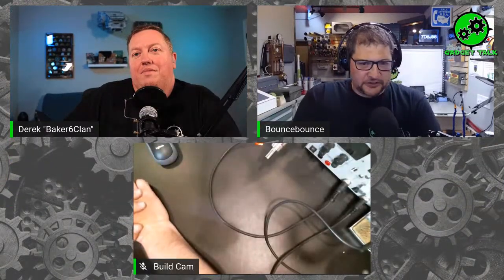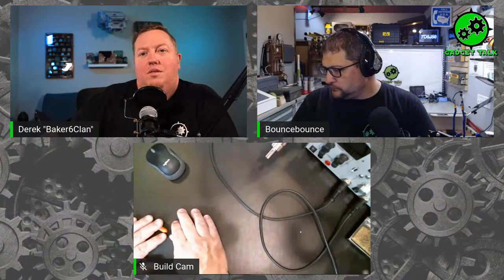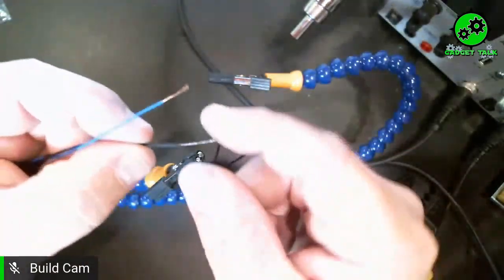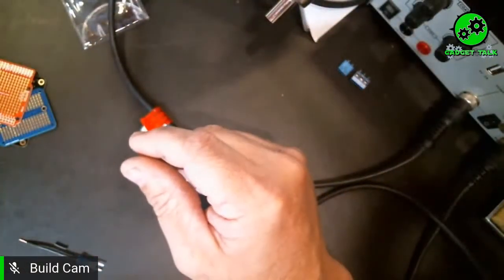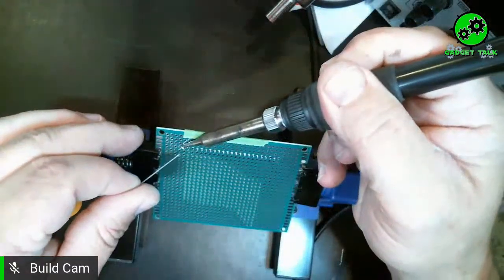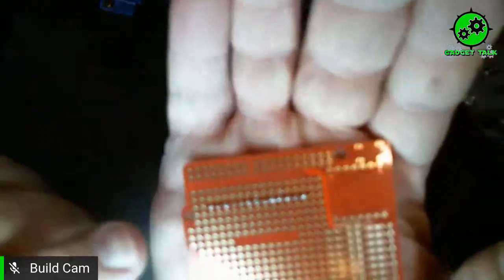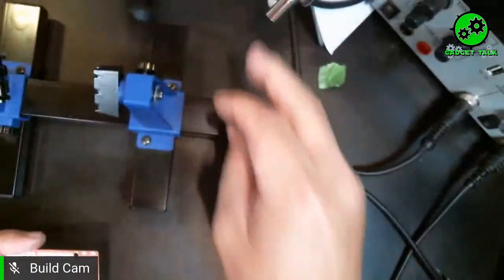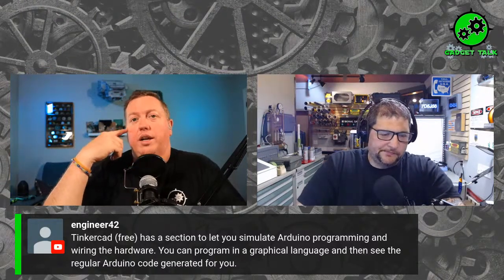Gadget Talk - Soldering 101 and Q&A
In this episode Chad aka "BounceBounce" and Derek "Baker6Clan"  will cover some basic soldering techniques and have some Q&A.  Join in the chat room with your questions.  Gadget Talk starts at 8PM central on Tuesday July 7th.